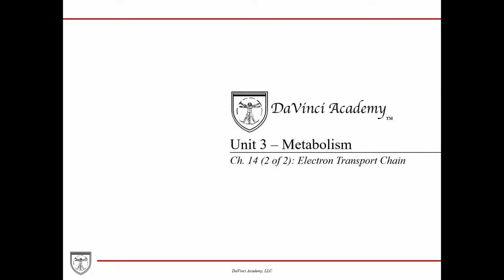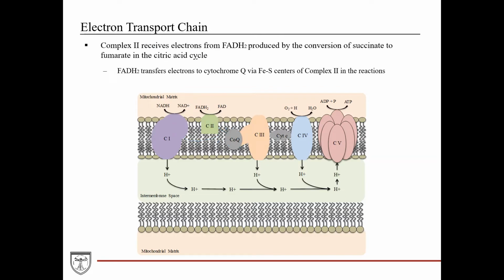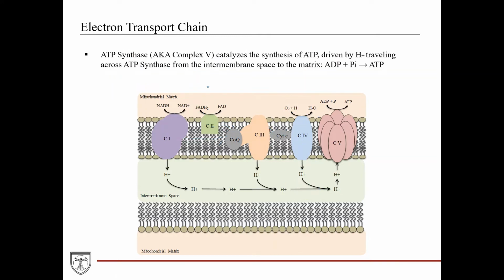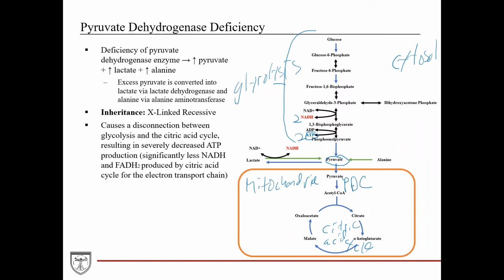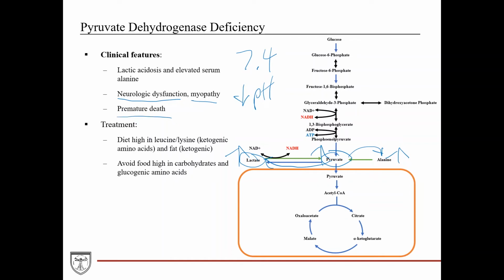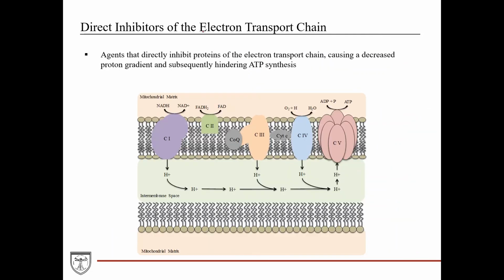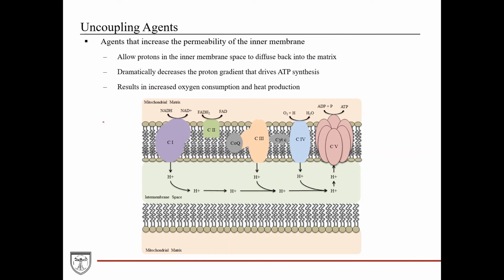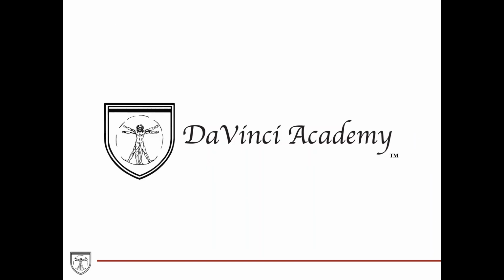Electron Transport Chain and Uncoupling Agents [Metabolism 3 of 21]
Covers the components and metabolic role of the electron transport chain. Also covers uncoupling agents and other drugs that affect the electron transport chain. This video is a part of our Biochemistry Video Course

*139 pages
*80+ Color Diagrams
*Paperback and eBook available